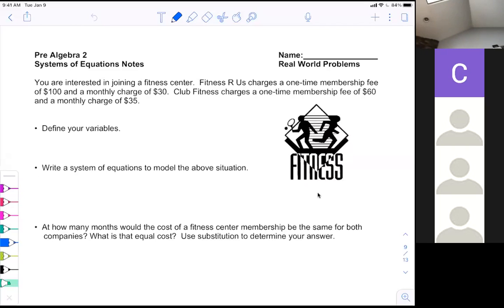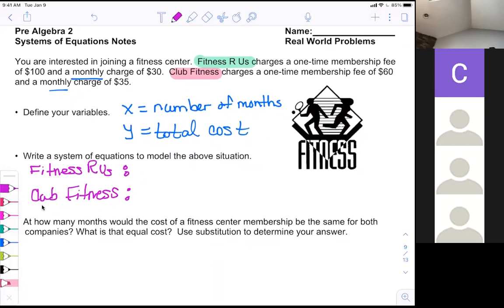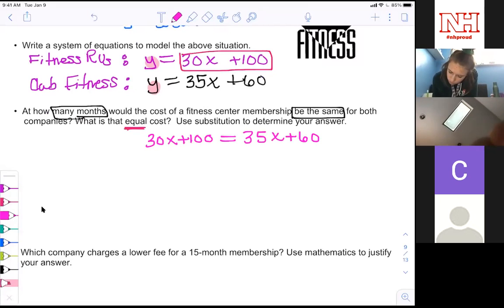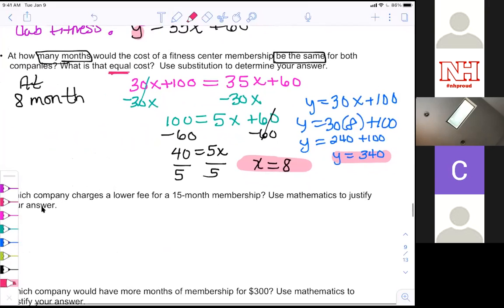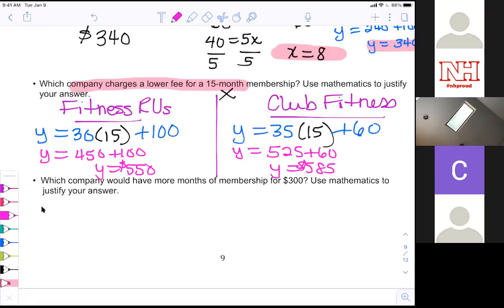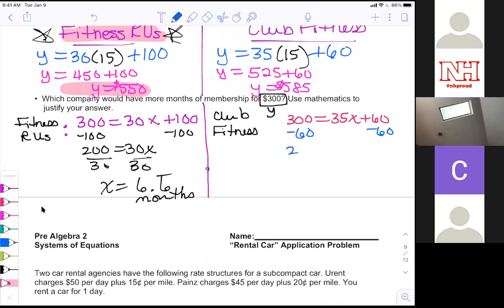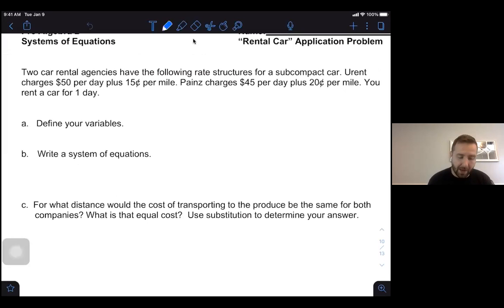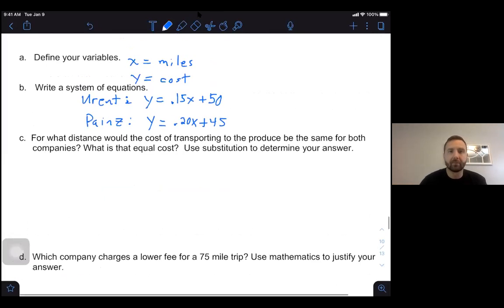PA2 Chapter 3 Applications Fitness Problem